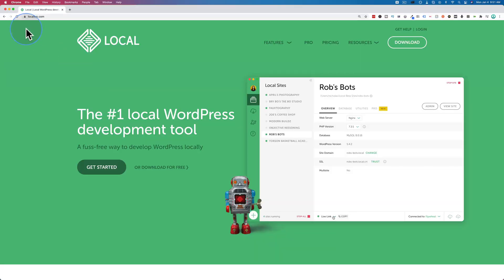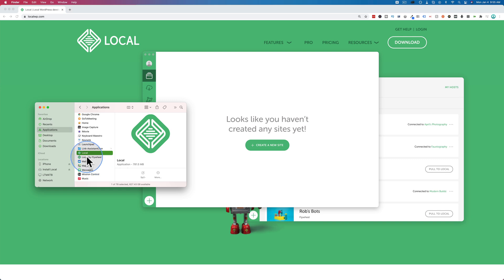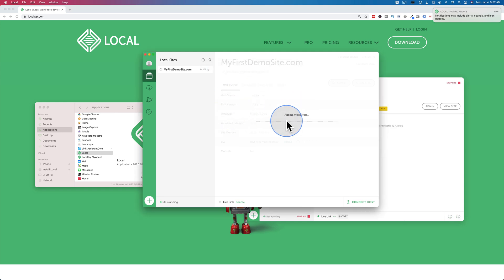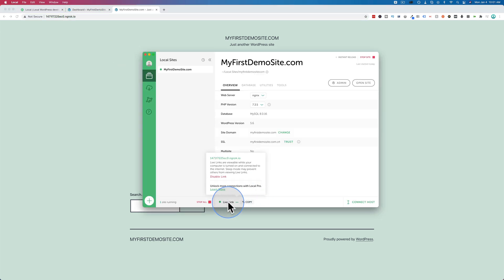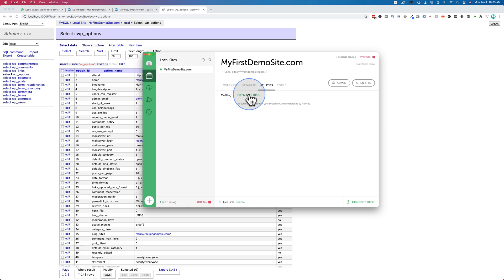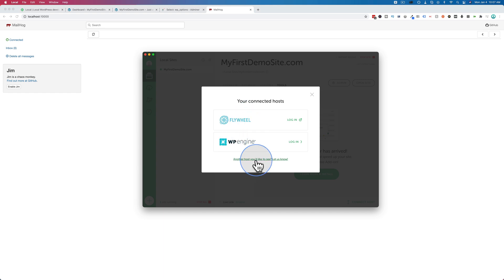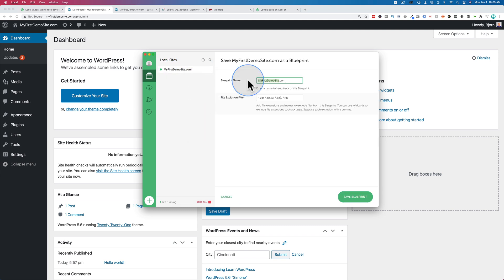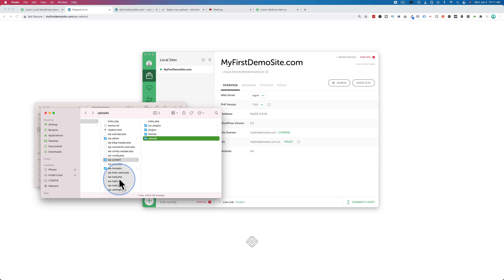How To Install WordPress Locally - Make A WordPress Local Development Environment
In this tutorial, you will learn how to install WordPress locally on your computer. You can then build entire websites to completion and then transfer them to your hosting or your client's hosting account using this tutorial